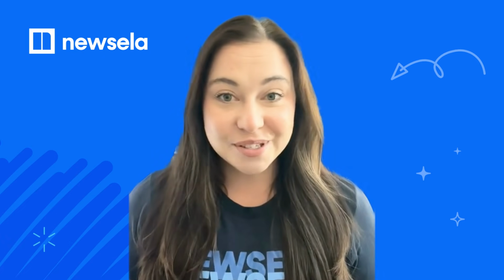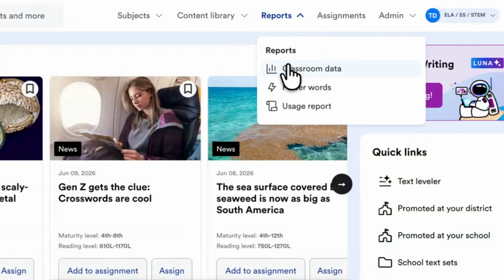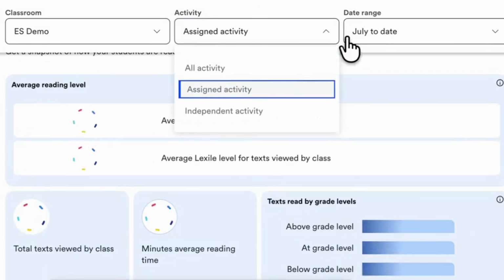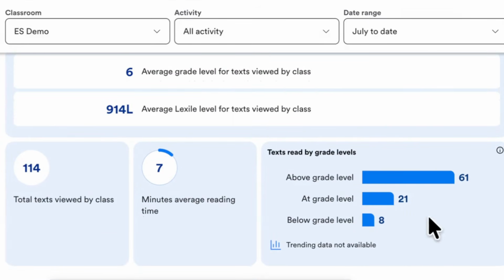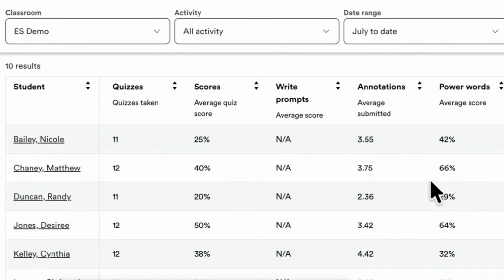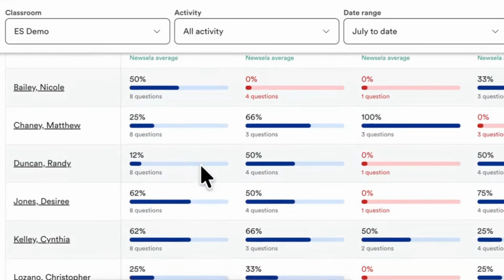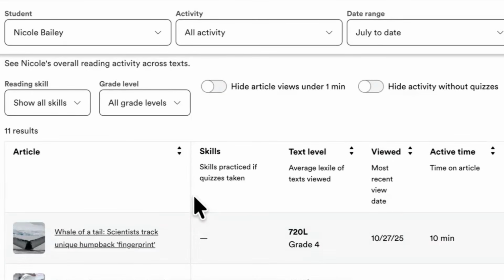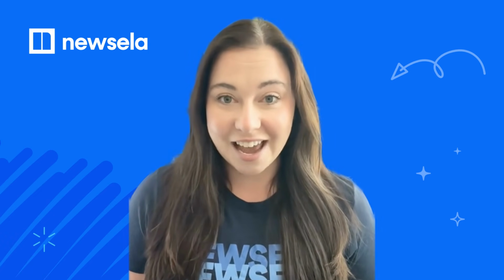How to Use Newsela Teacher Reporting | Classroom Data Report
Learn how to use Newsela Teacher Reporting to review classroom data and track student reading progress.

In this quick tutorial, you’ll see how to open the Classroom Data report, filter by class, activity type, and date range, review your class overview, and check student reading activity metrics such as average Lexile level, articles viewed, time spent reading, quiz scores, and reading skills progress.

This video answers:
• How do I find the Classroom Data report in Newsela?
• How do I filter Newsela reporting data by class and date range?
• Where can I view student Lexile levels and quiz scores?
• How can I review reading skills progress in Newsela ELA?
• How do I see individual student reading activity?

Chapters:
00:00 Discover Newsela Teacher Reporting
00:12 Open the Classroom Data report
00:24 Filter by class, activity, and date range
00:36 Review the class overview
00:48 Check reading activity metrics
01:00 View reading skills and student progress

Check out your Classroom Data report today.